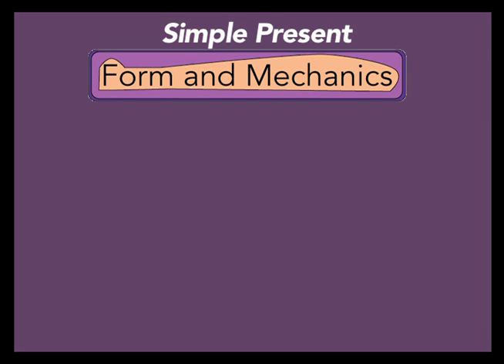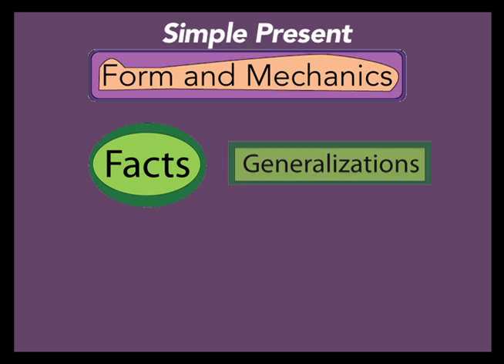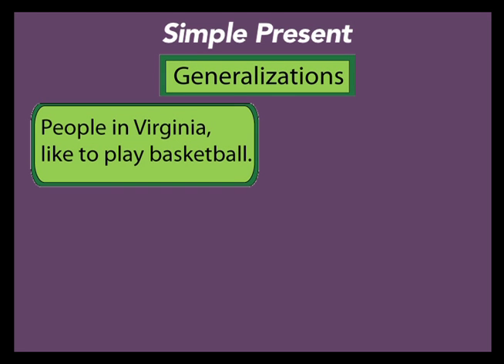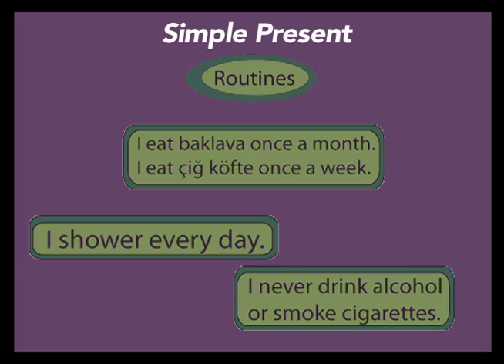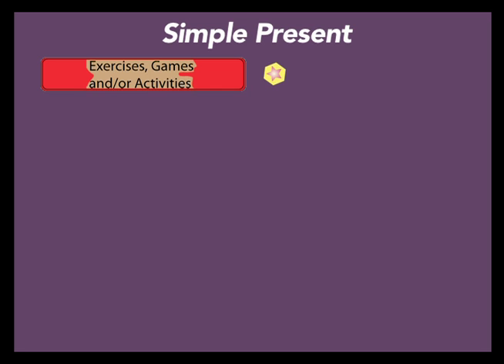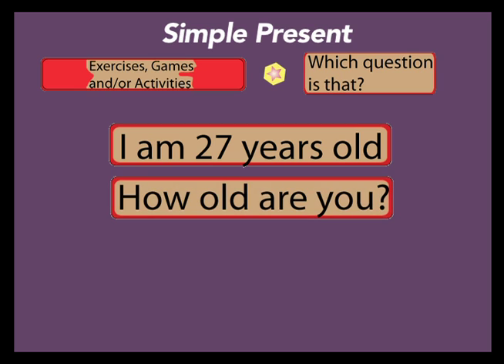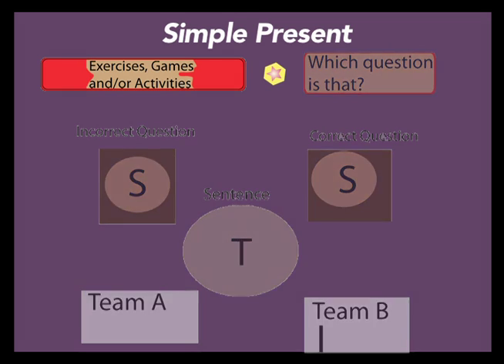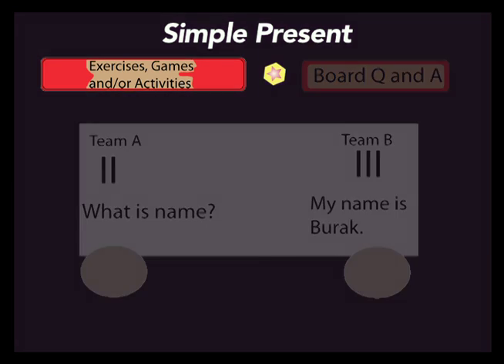Simple Present: Tips and Games